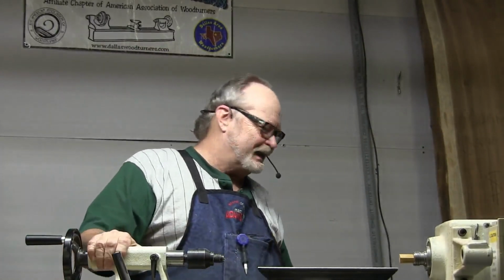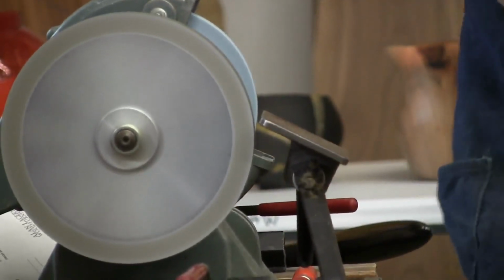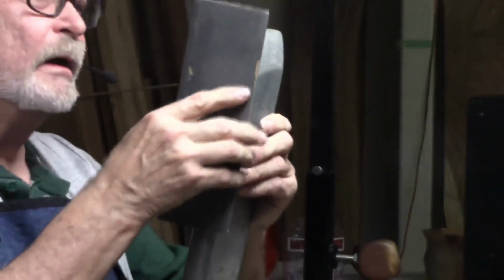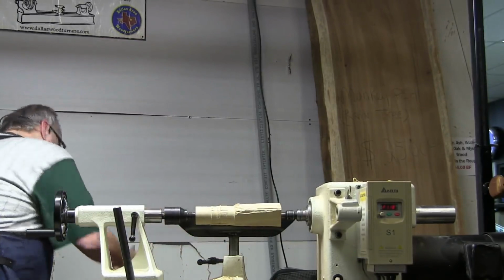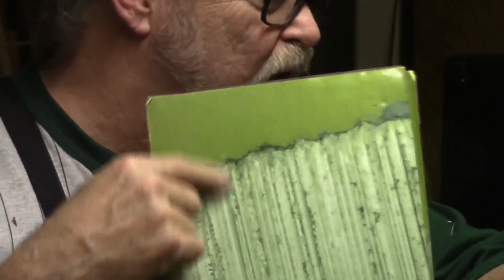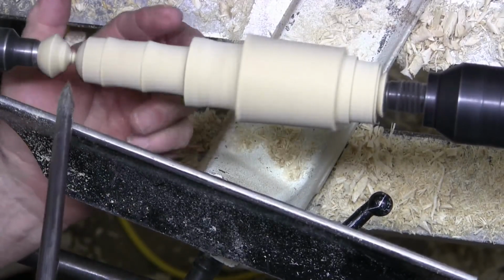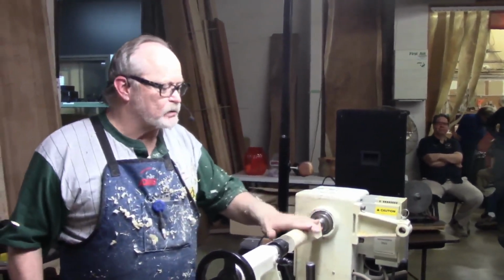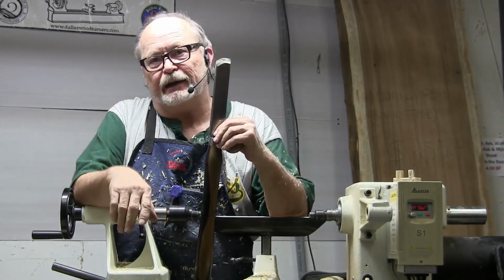DAW 2017 04, Alan Lacer Using a Skew